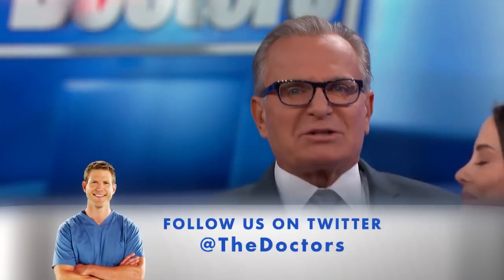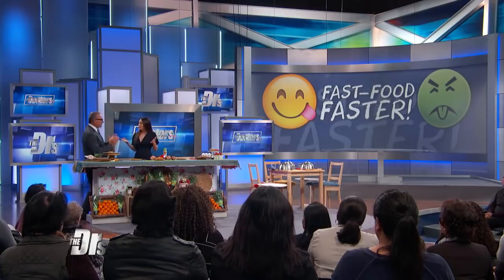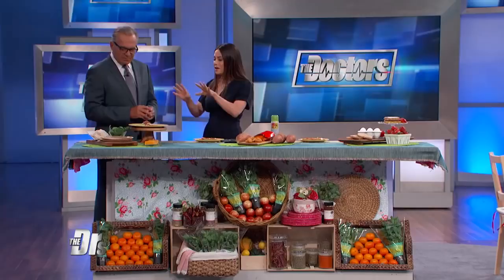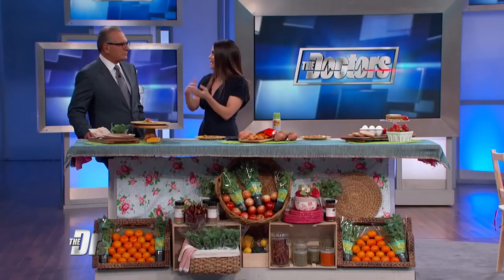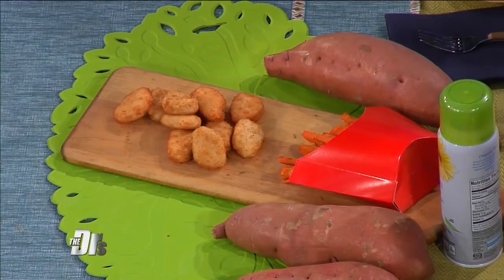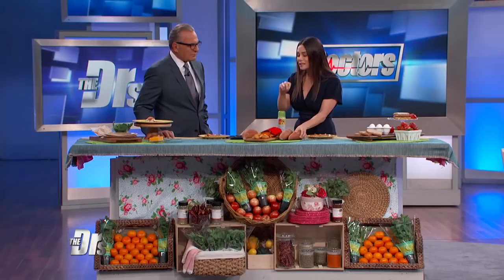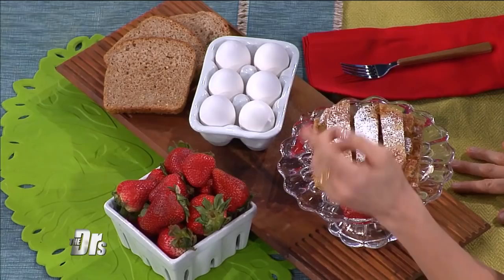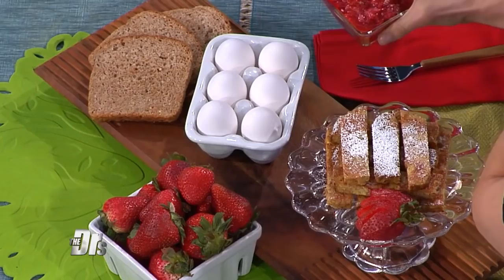Healthy Fast Food Made Quickly at Home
The Doctors welcome celebrity nutritionist Keri Glassman to share healthy and delicious meal ideas that you can make at home in a short amount of time.